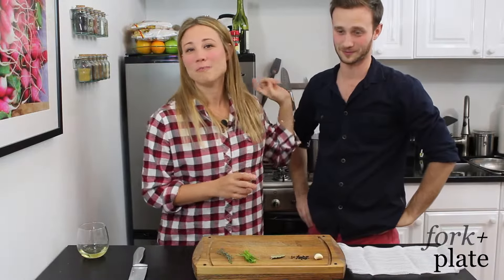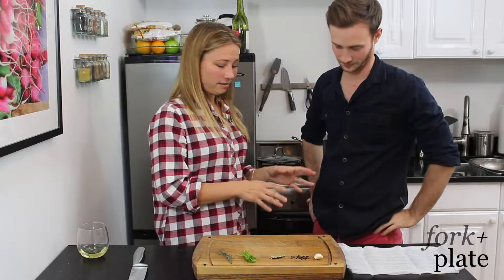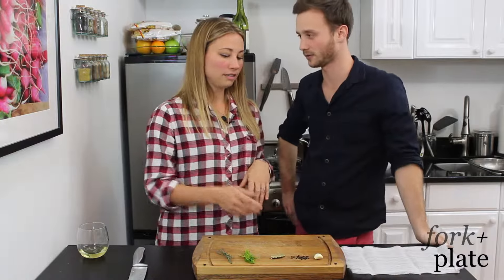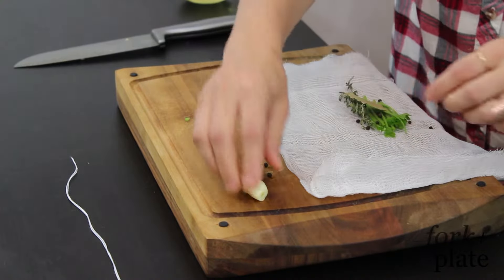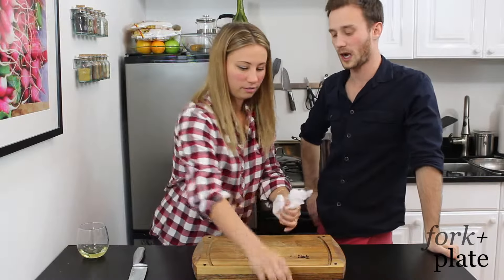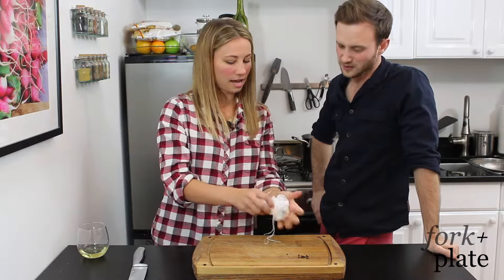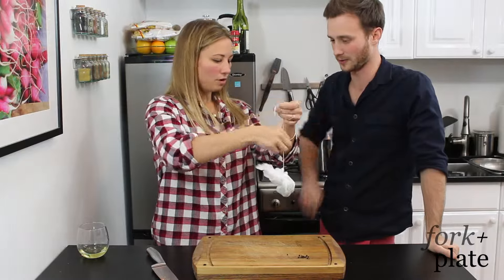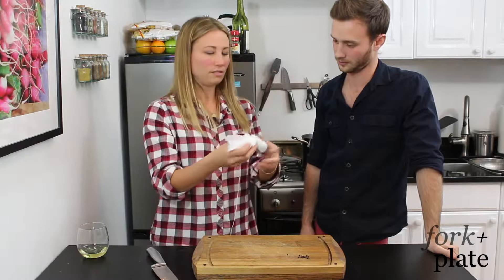How to Make a Sachet d'Epices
Wrap up your favorite herbs and spices in a little sachet d'epices and flavor some soup or stock. The sachet is basically cheesecloth cut into a square and packed with flavor boosters like bay leaf, black peppercorns and some garlic. You can add anything you want to this little bag and tie it up with string and add to your soup or stock for some killer flavor (please remember to remove it before you eat though, okay?)